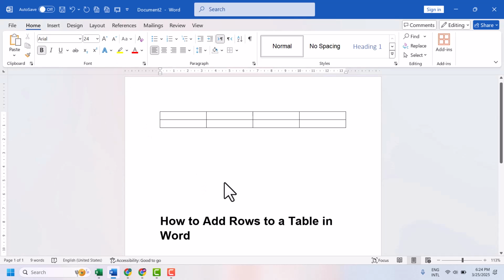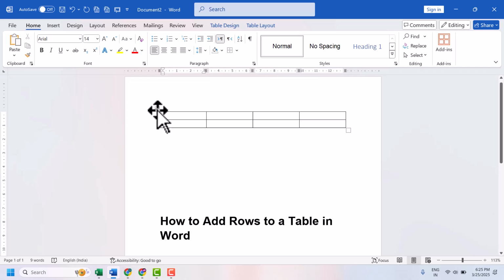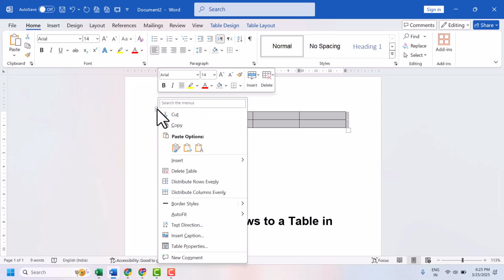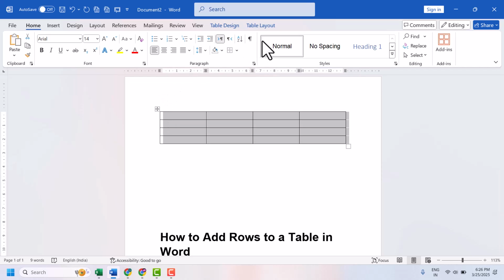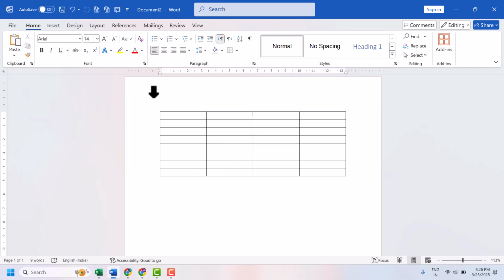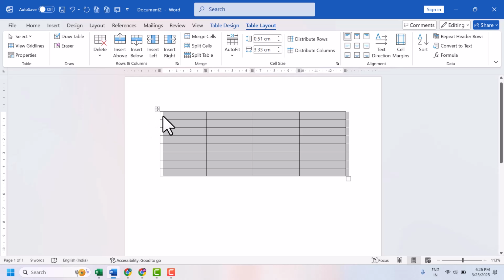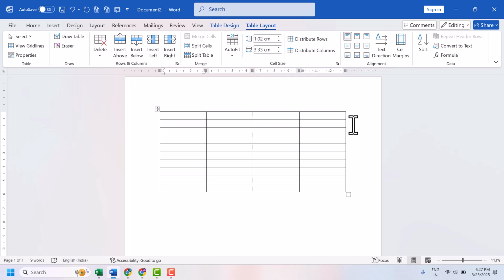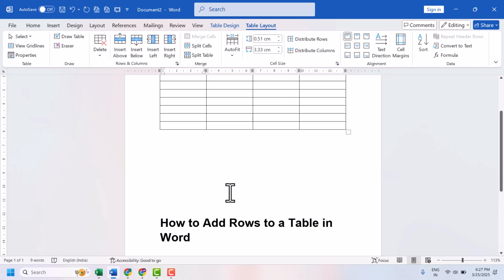How to add a row to a table in Word | Add a Row to Your Word Table in SECONDS!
Want to add a row to your Word table quickly and efficiently? This tutorial will show you how to do it in just seconds! Learn the simplest and fastest way to insert a new row into your Microsoft Word table, saving you time and increasing your productivity. Whether you're a student, professional, or just someone who needs to create documents, this tip is a game-changer. Watch now and start adding rows to your Word tables with ease!